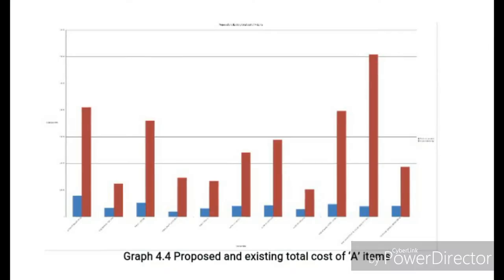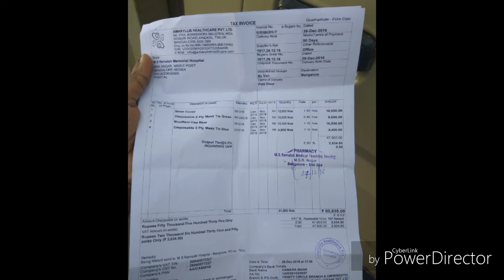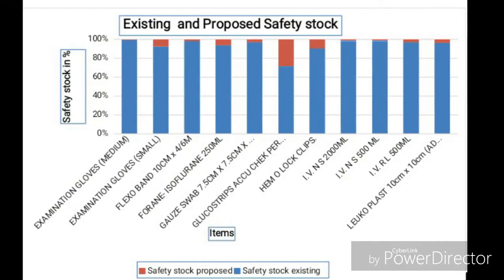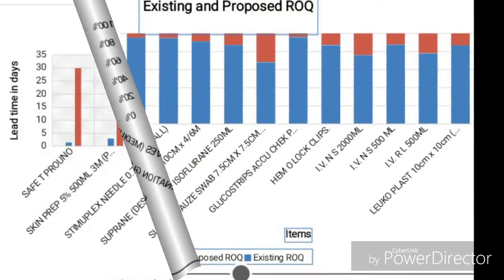Inventory manangement in Medical stores Department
Getting everything ‘just right’ is exactly what inventory management is all about. Good inventory management is all about having the right amount of product, at the right price, at the right time, and in the right place.